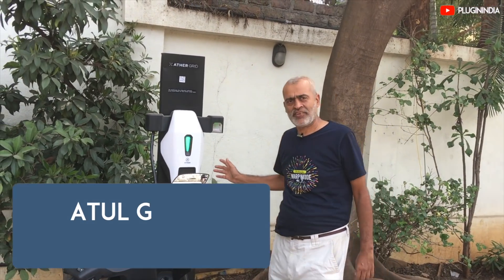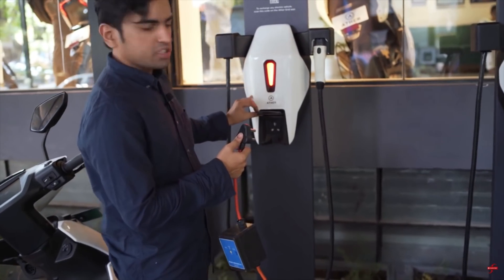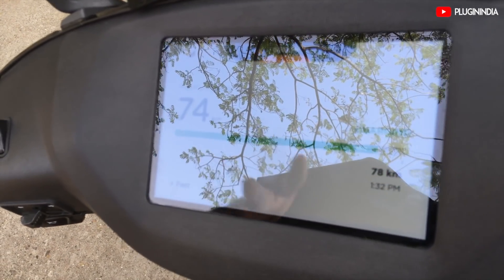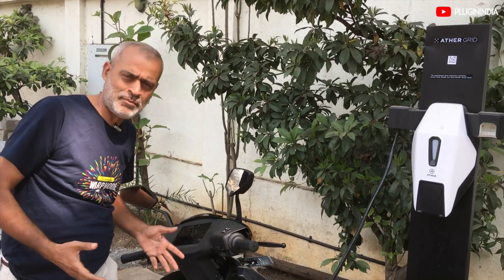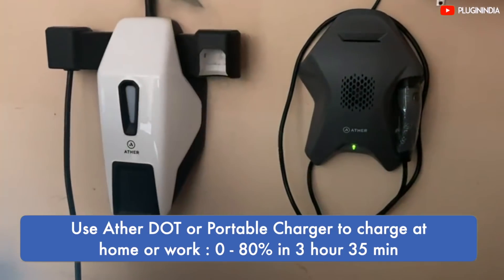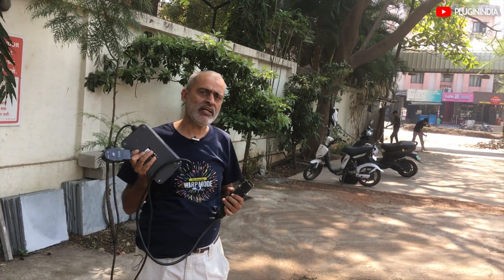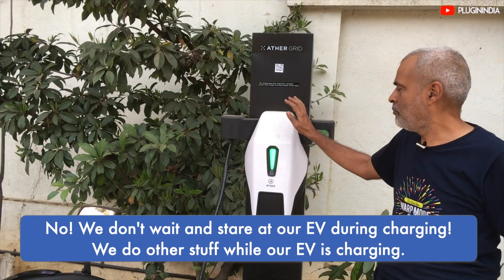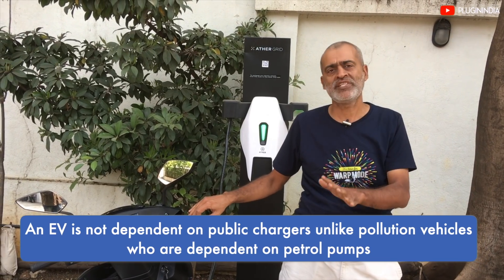Ather Grid Public Charging : Demo and Discussion | हिन्दी with Subtitles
The PluginIndia team charged the Ather 450x and other EVs at the Ather Charge Grid provided by the Bengaluru based electric scooter brand. Here we share our experience and details about the Ather Charge Grid Network.

You can find the Charge points on company's website and on our PluginIndia Re:ChargeIndia App

Subtitles in English are available

Tag words:
Ather 450X
Ather Electric Scooter
Ather Scooty
Ather Electric
Electric Scooter
Ather eBike
High Speed Electric Scooter